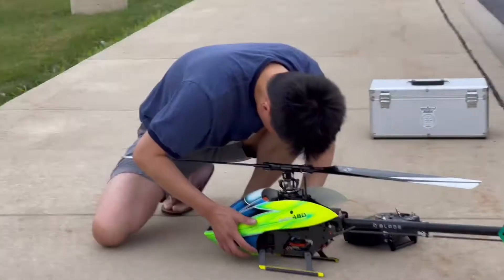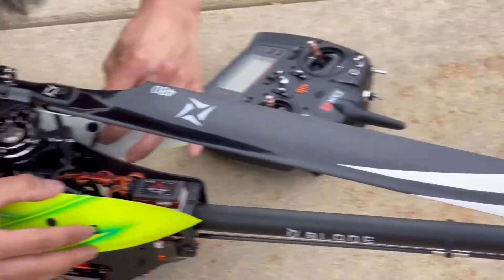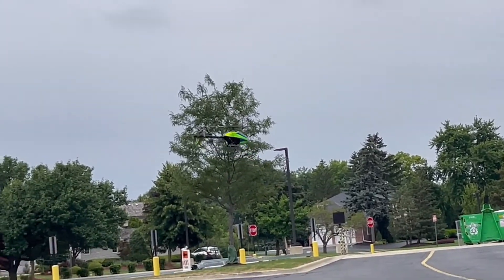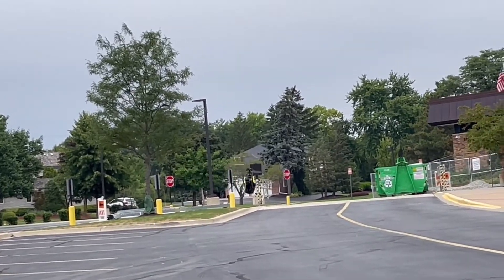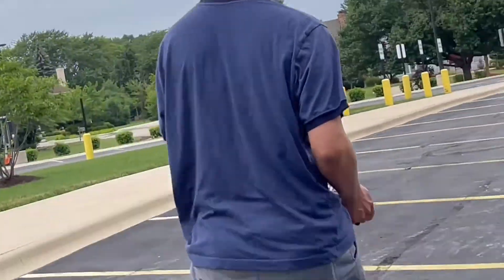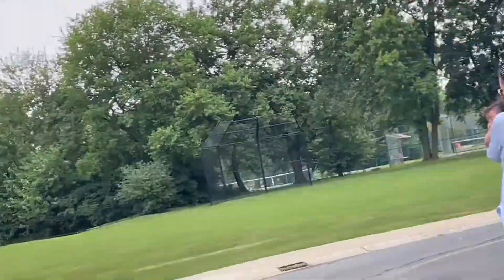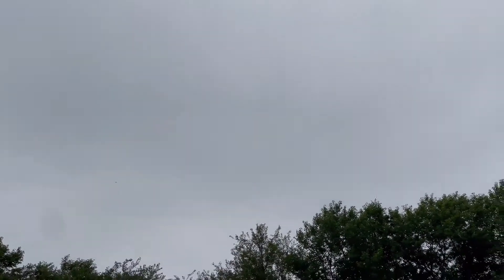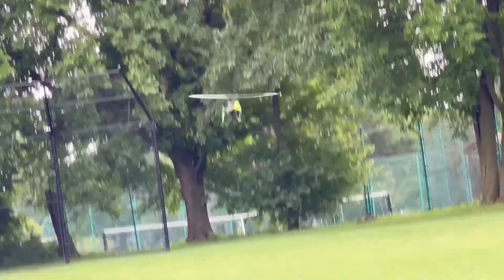Blade 480 Maiden on Safe Mode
Maiden on Safe Mode at 65% throttle curve.

Specs
Smart Super Combo
4000 Spektrum 6s
Spektrum 6050/6060
FC6250hx
Dx8g2